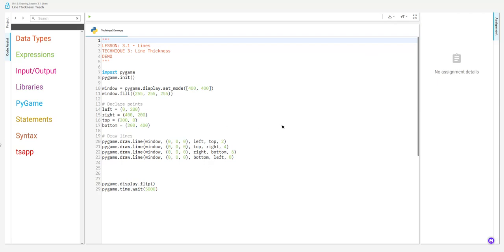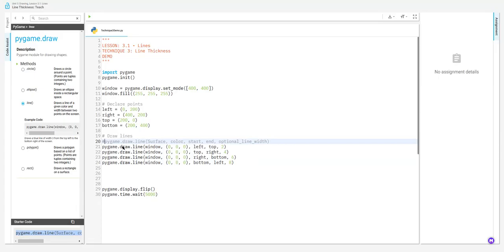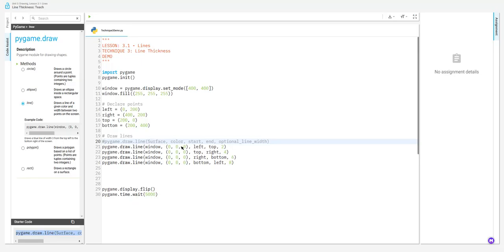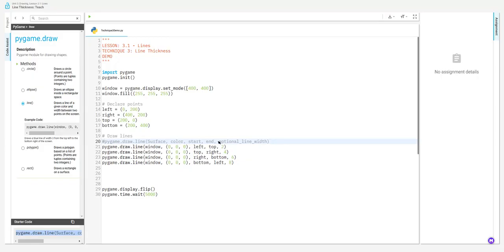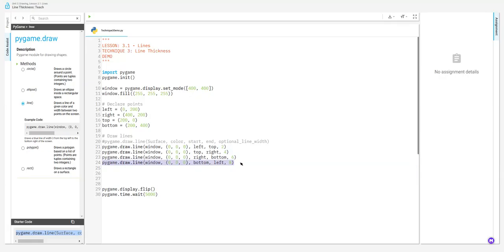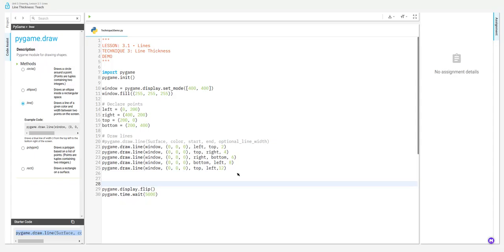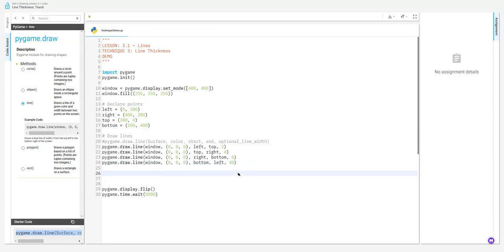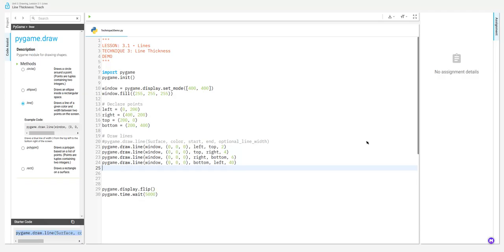3.1 Line Thickness Teach